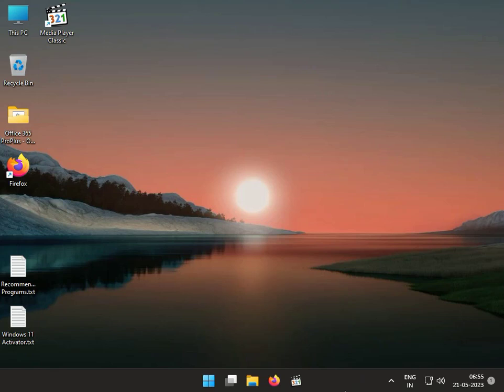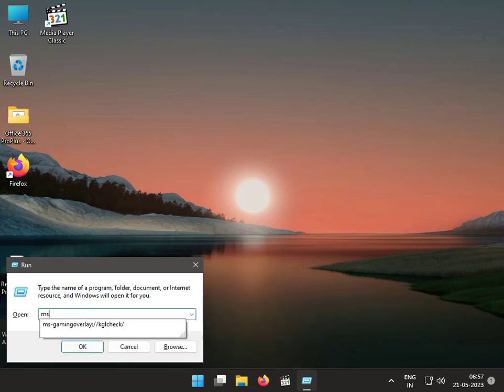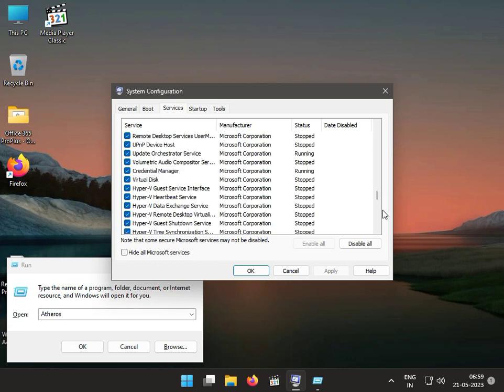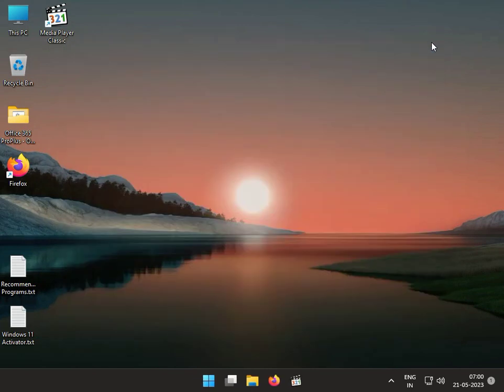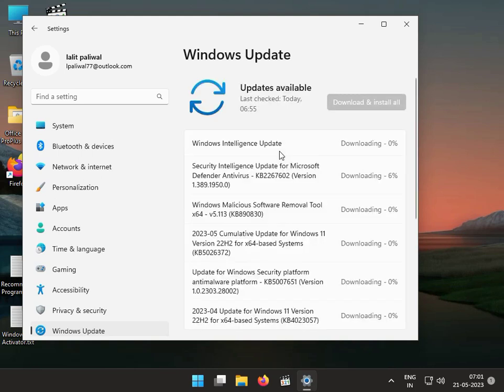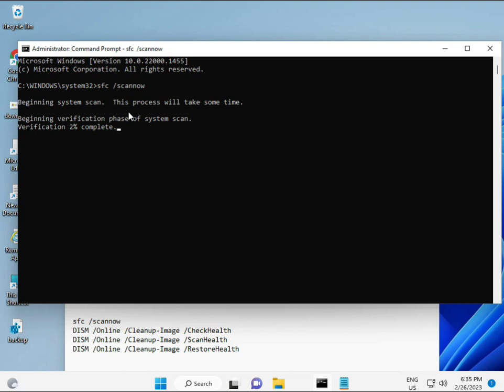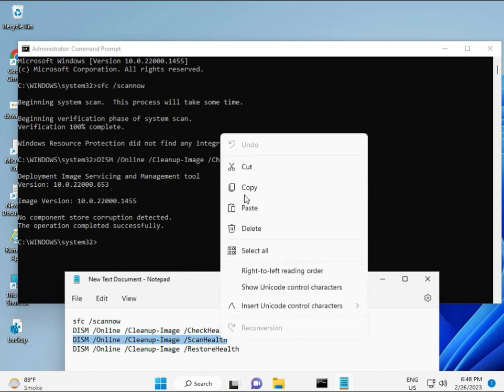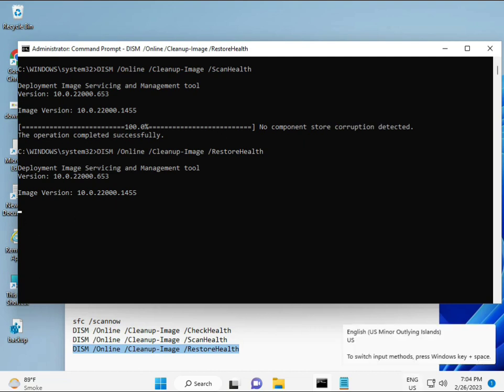HOW TO Fix Qcamain10x64.sys BSOD Blue Screen Error in Windows 10 or 11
sfc /scannow